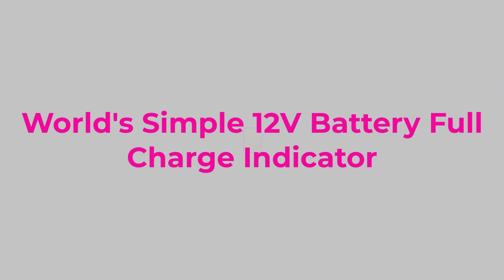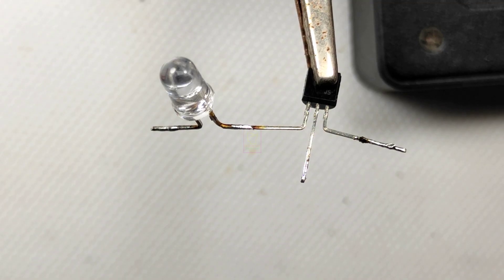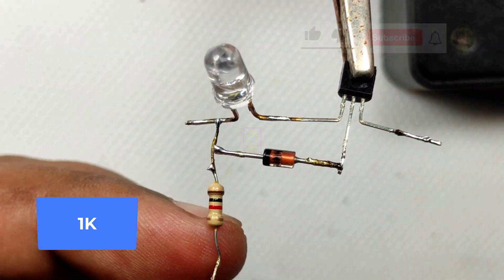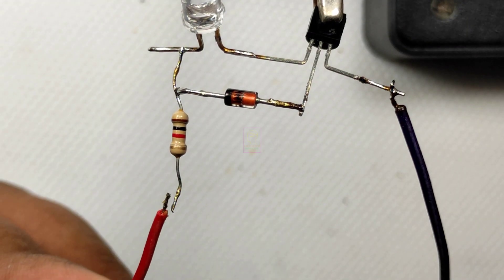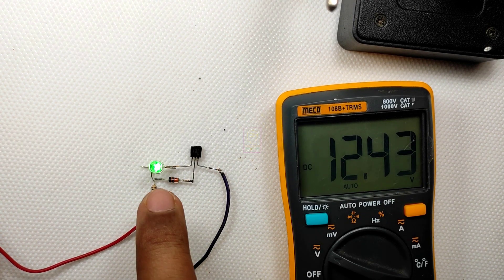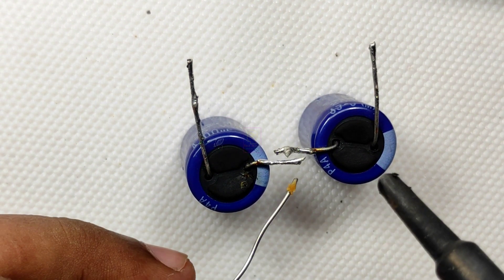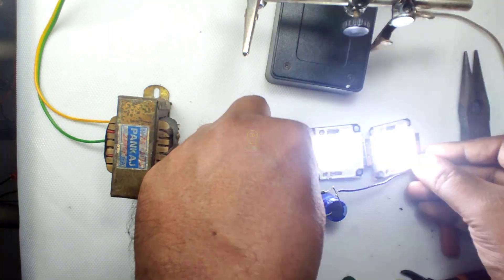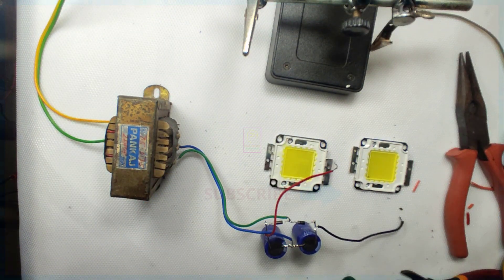Top 2 mind blowing project that even newbies can make and wondered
1) 12V Battery full level indicator
2) Volatge Doubler